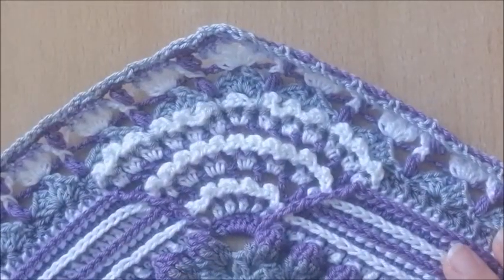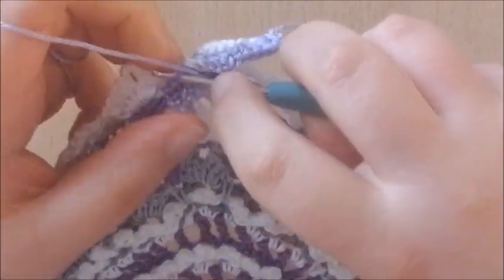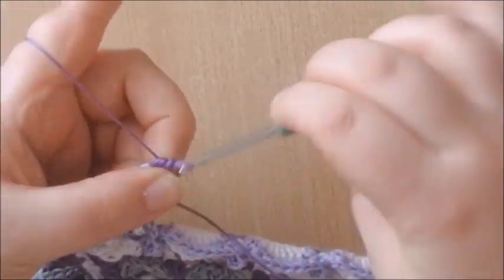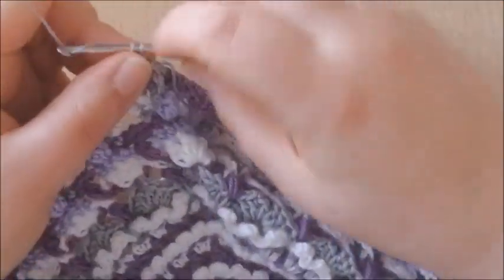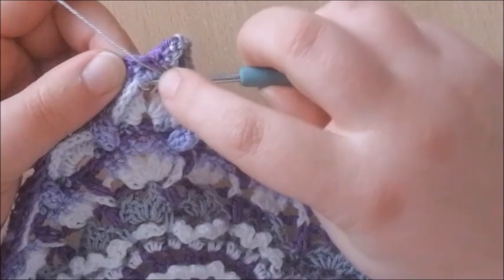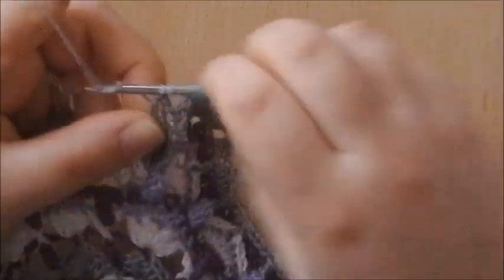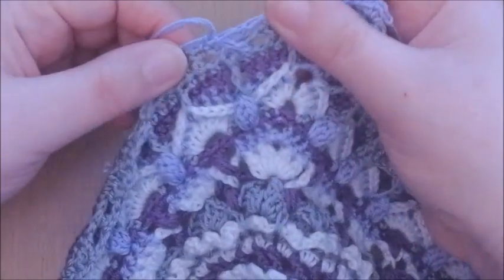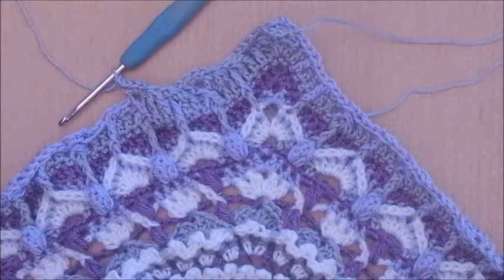Jacaranda CAL by Haaksteek - Part 7 - Video by Saartje